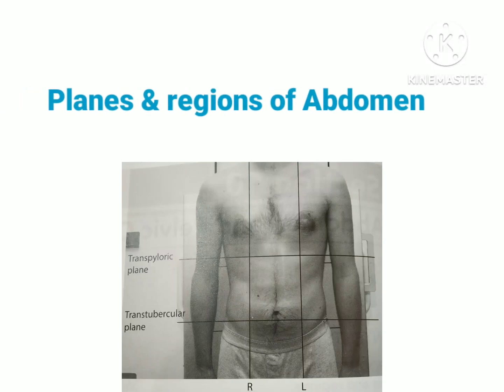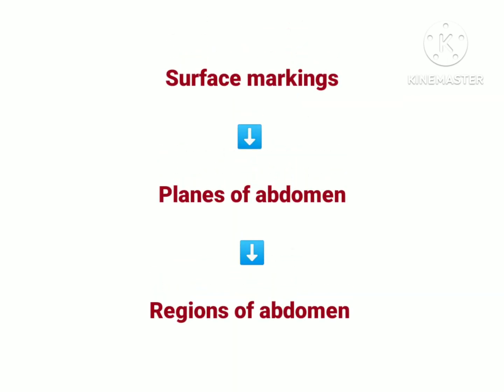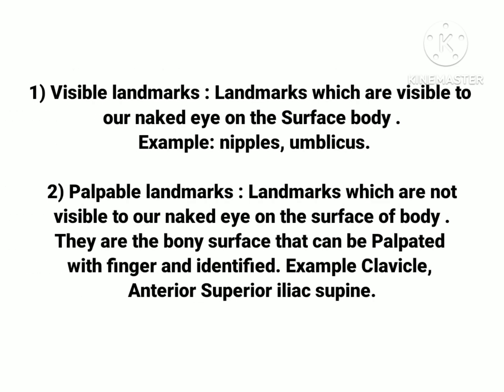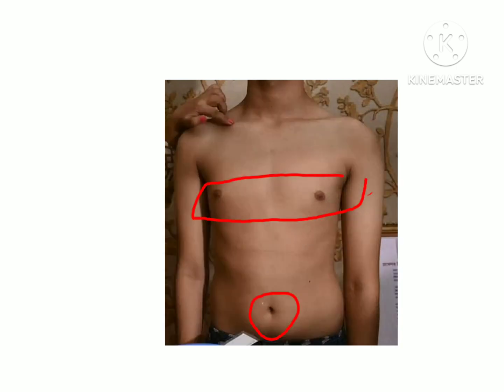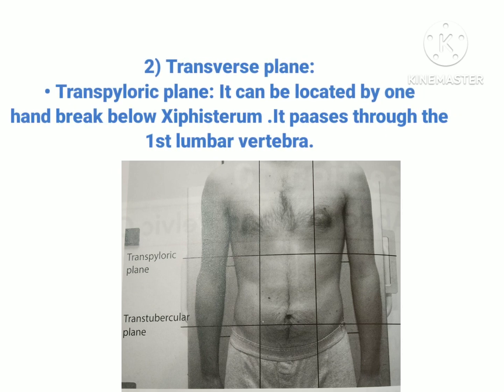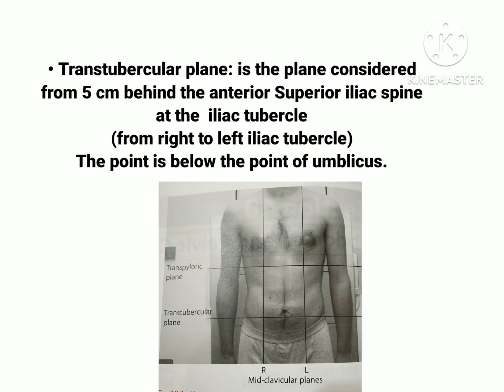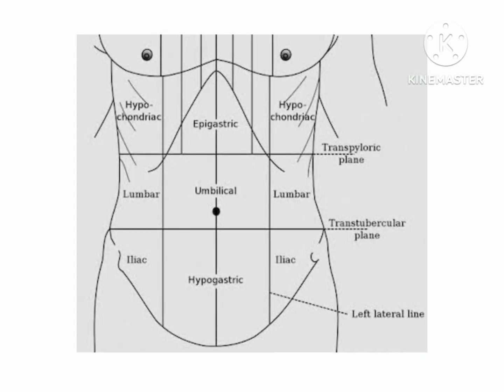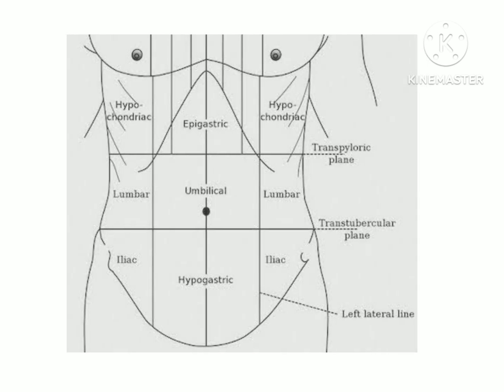regions and planes of abdomen | regions of the abdomen and their organs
9 Regions of Abdomen made simple

Nine Region of Abdomen | Only One Page | The Charsi of Medical Literature

Abdominal X-Rays Made Easy

For any queries questions, or notes get in touch with  me through the below links .

Lectures are according to the syllabus provided to students of College of Paramedical sciences Adesh University Bathinda Punjab.